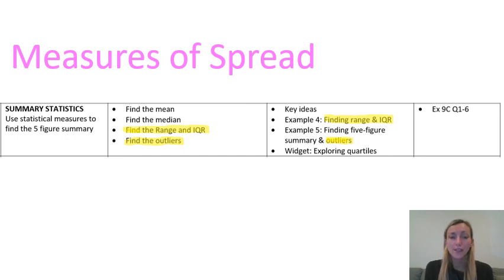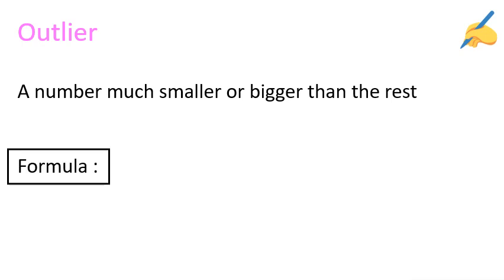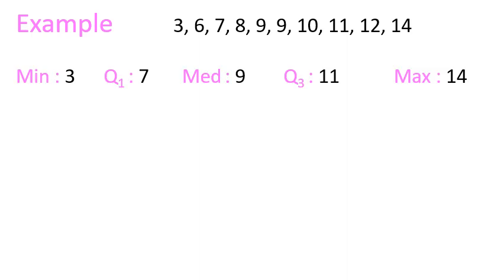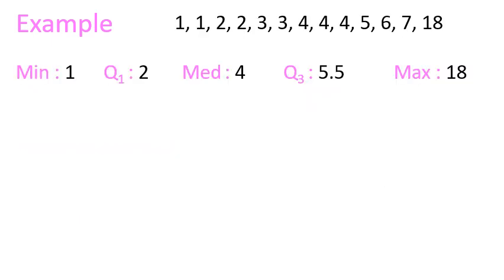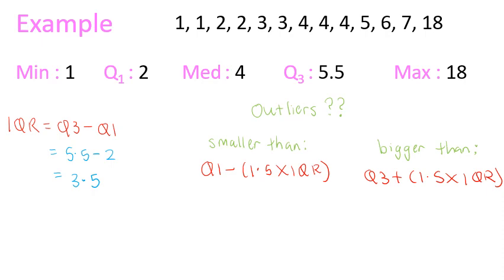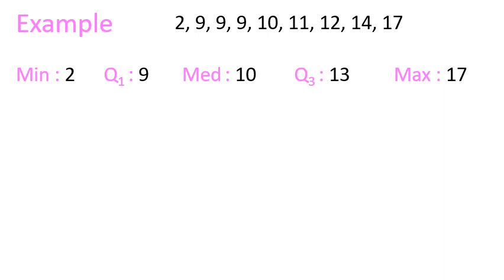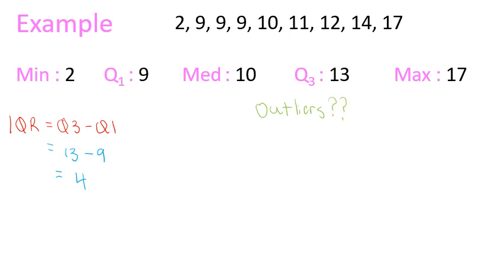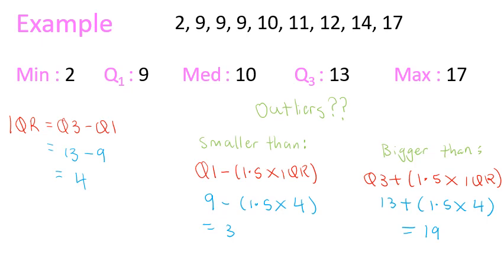Measures of Spread